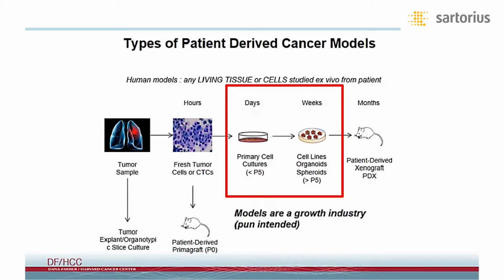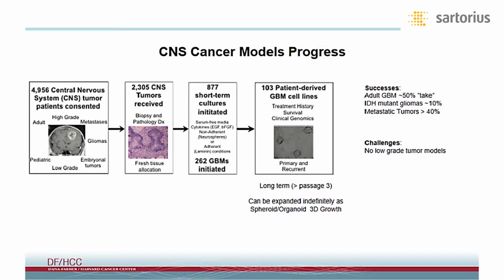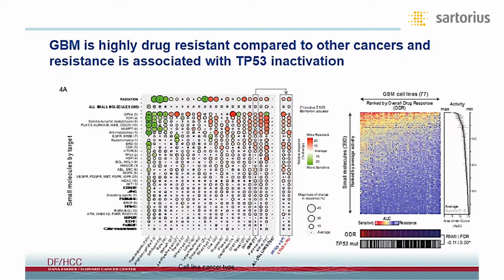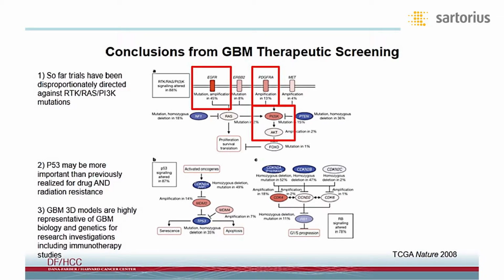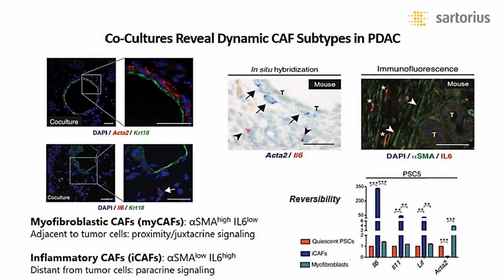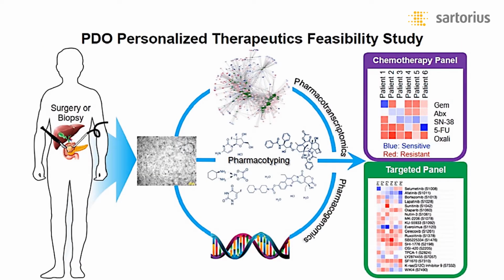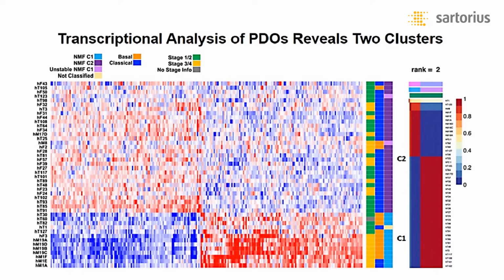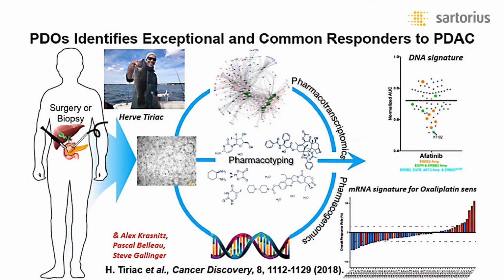Evolution of 3D cell culture cancer models: Advances and Future Outlooks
Webinar presented by Dr. Keith Ligon, Harvard Medical School and Dr. David Tuveson, Cold Spring Harbor Laboratory.